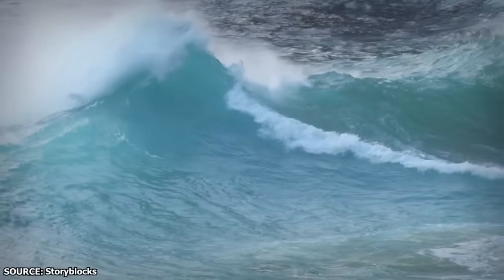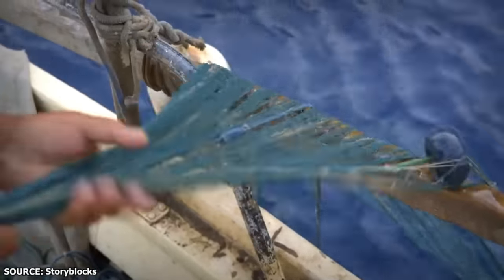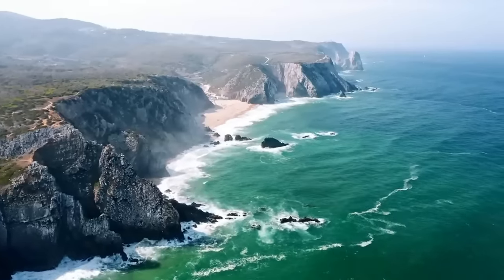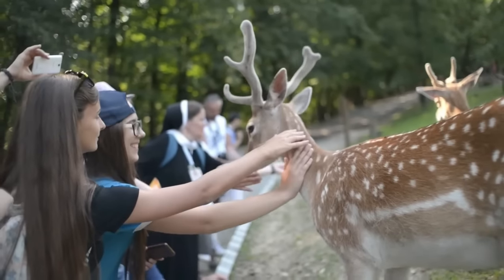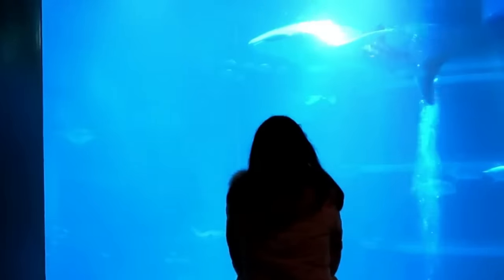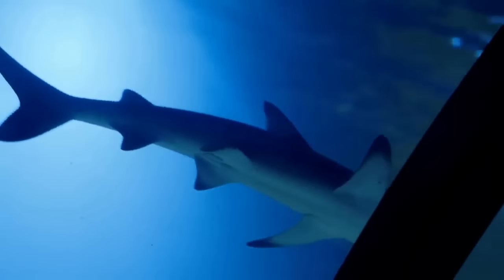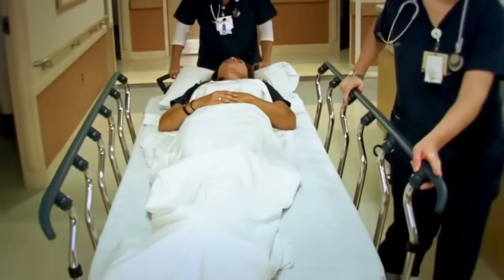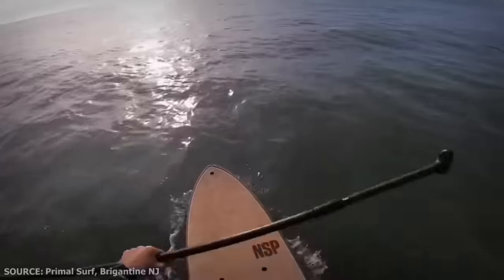18 Foot Great White Shark Grabs Female Tourist Off Boat!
18 Foot Great White Shark Grabs Female Tourist Off Boat!

Nestled along the rugged coastline of Australia lies the idyllic town of Byron Bay. Renowned for its stunning beaches and world-famous surf breaks, this paradise lures adventurers and water enthusiasts from across the globe. However, it is also important to note that it is among the locations with the highest number of shark attacks.
Our first story will delve into the heart-stopping tale of a fearless young surfer, Sarah Anderson, and her fateful encounter with a predator lurking beneath the waves. For this young woman, surfing had always been her refuge—where she could find solace and freedom. But little did she know that her peace would forever be shaken by a pair of very hungry jaws.
It was a bright summer morning, August 7th, 1981, when Sarah Andreson, an experienced and passionate surfer, paddled out into the turquoise waters of Belongil Beach. She had gotten a day off from work and decided that she would not spend it lounging around at home but on the beach, in the sun, along with a friend. She and her friend Amanda arrived at Belongil Beach sometime around noon, leaving their board and personal belongings on the beach while they had a bite to eat. After about 20 minutes, they added some extra wax to their surfboards and carried them into the water.